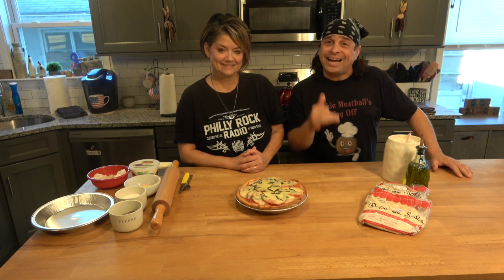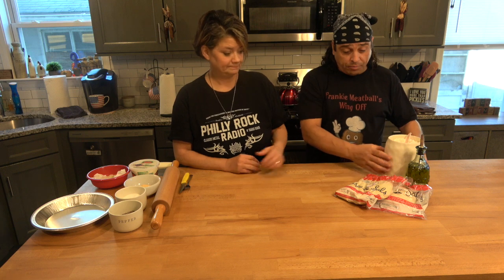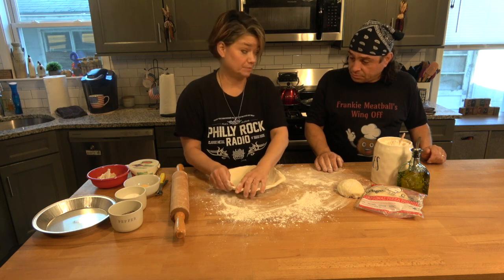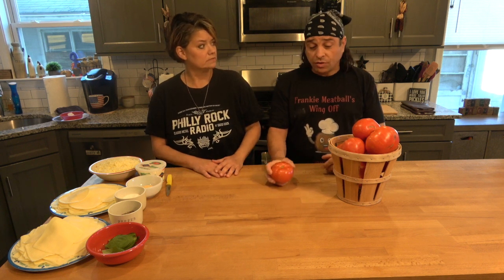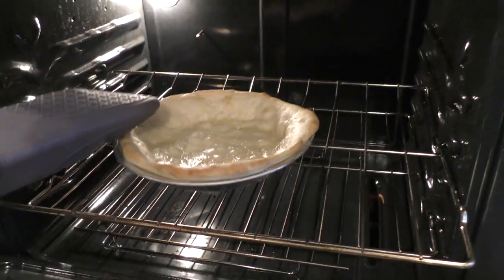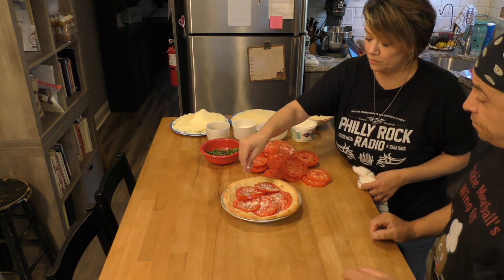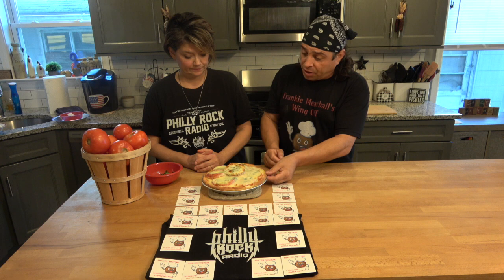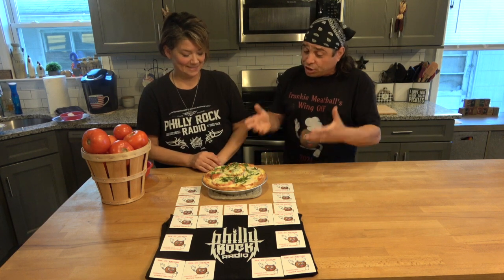Tomato Basil Pie / Special Guest Chef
Learn how to make a Tomato Basil Pie. So easy and so good to make. Culinary Graduate, Award Winning Chef Nicole Ford. Takes you on this food journey using New Jersey tomatoes. This is her creation. It Is so good just one piece wasn't enough. Checkout My friends for all your Heavy Metal and Hard Rock Needs.